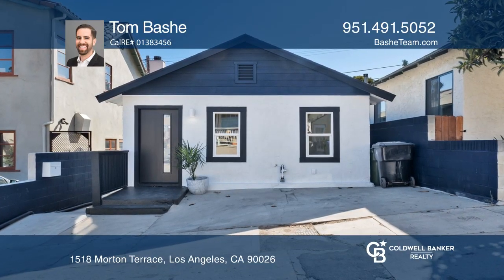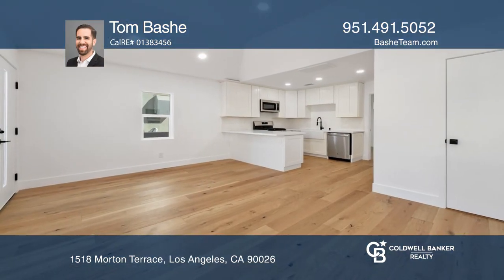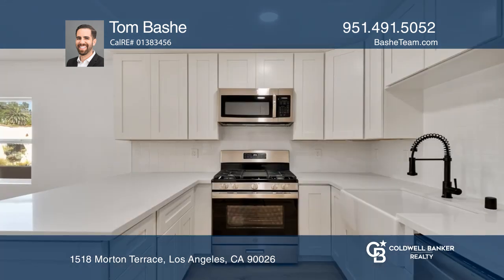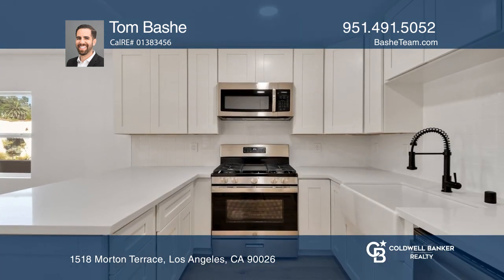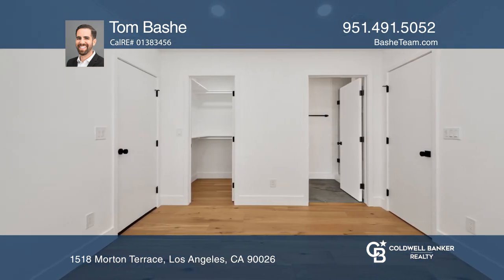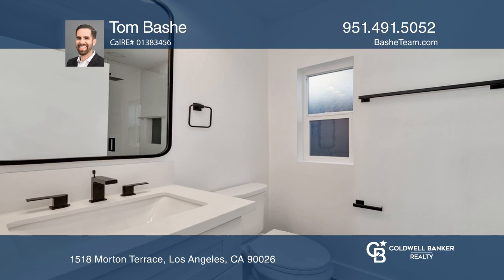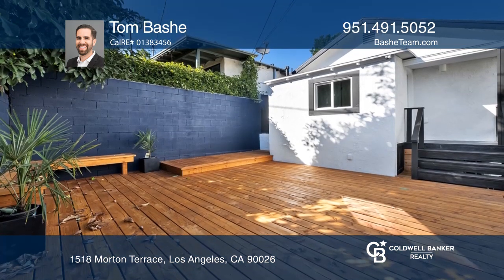1518 Morton Terrace Los Angeles, CA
1518 Morton Terrace, Los Angeles, CA

Urban Dwellers - Check out this completely renovated Echo Park bungalow home located just a block away from Elysian Park! As you enter through the custom front door, youre greeted by vaulted ceilings, wide plank hardwood flooring and open concept living that truly maximizes every square inch of spa